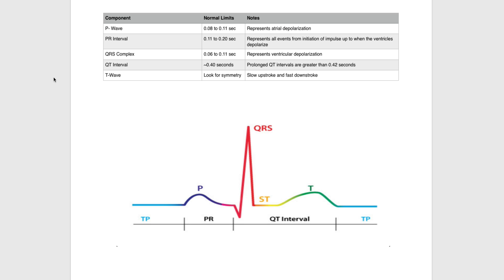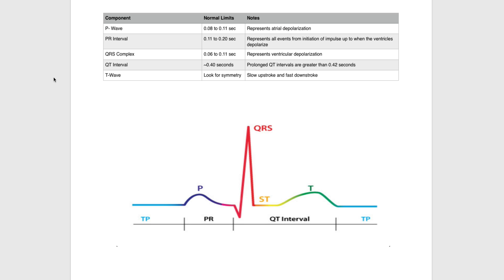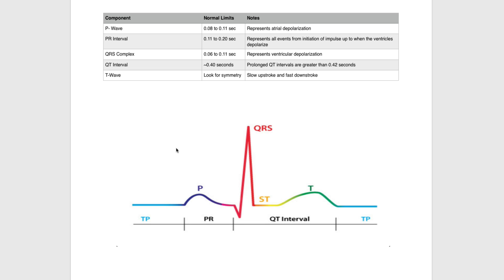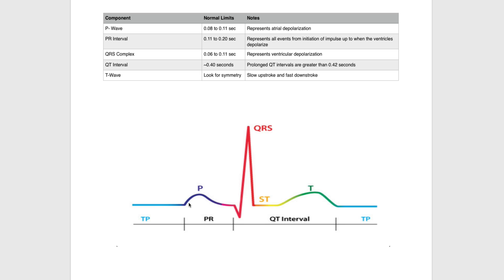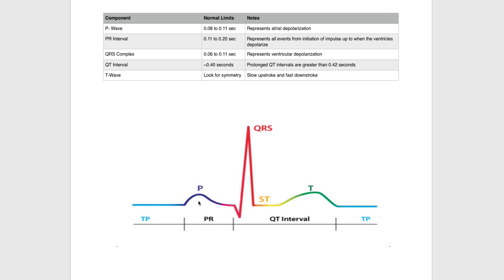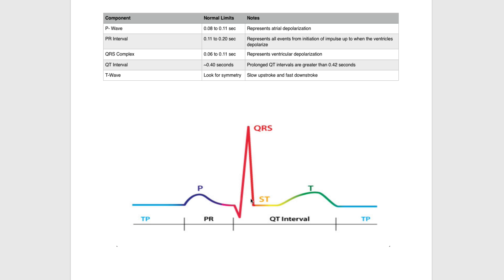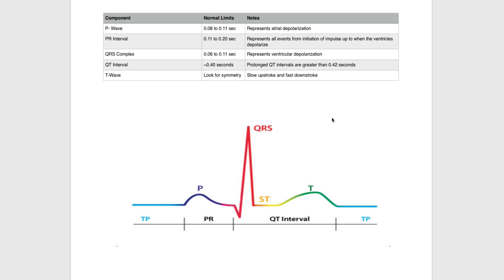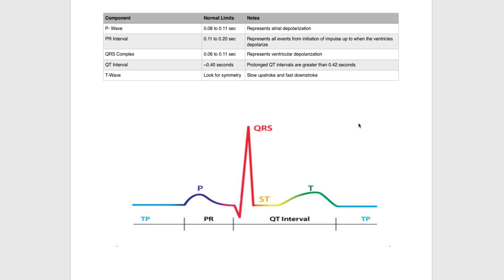The Normal ECG Beat - EMTprep.com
In this video, we review the normal limits of each of the 5 major components of the ECG beat. Those include, the P wave, PR Interval, QRS complex, T wave, and QT interval.